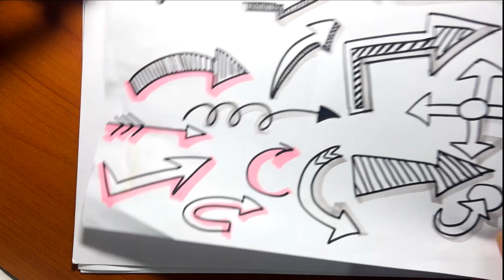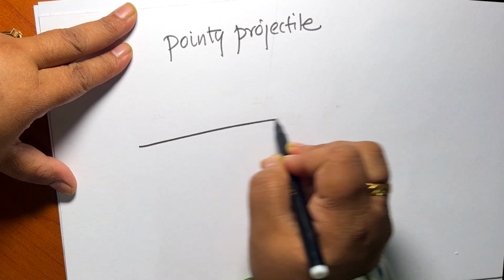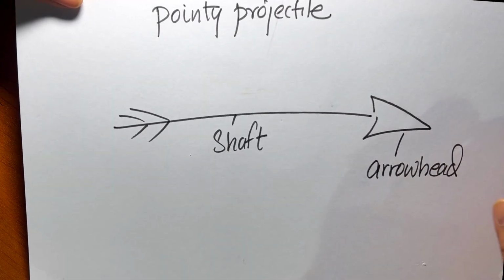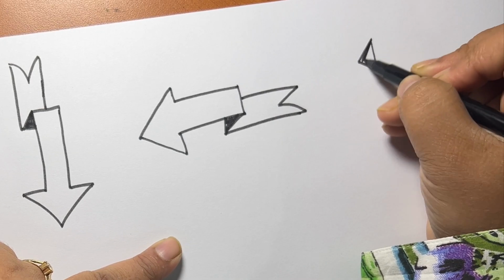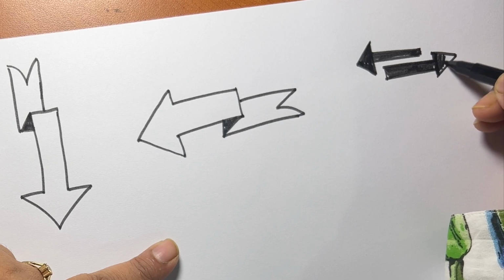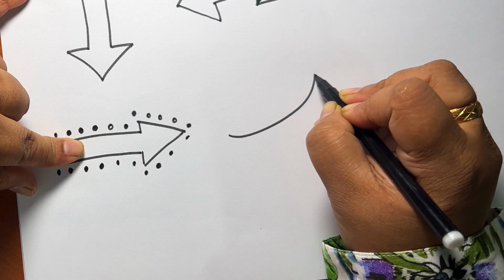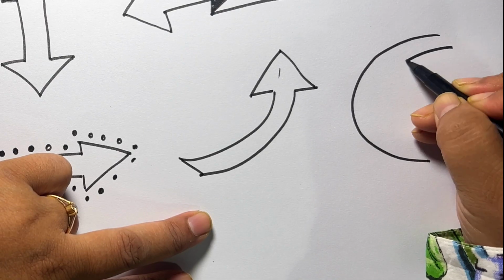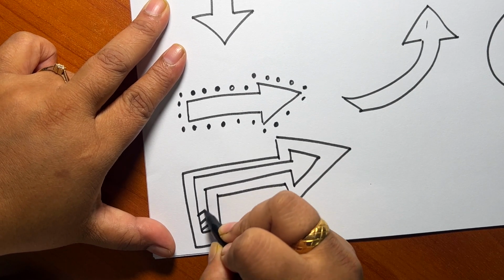How to draw Arrows -Graphic tutorial. Graphicish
Mastering Arrows: A Graphic Tutorial
Arrows are a versatile graphic element that can add direction, movement, and style to your notes, presentations, and designs. Let's explore how to draw arrows of different shapes and sizes!